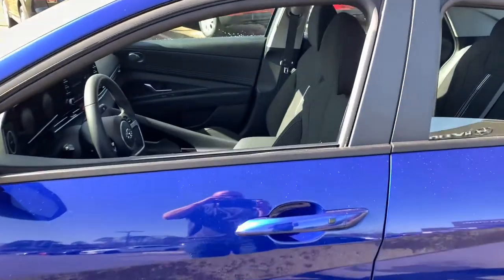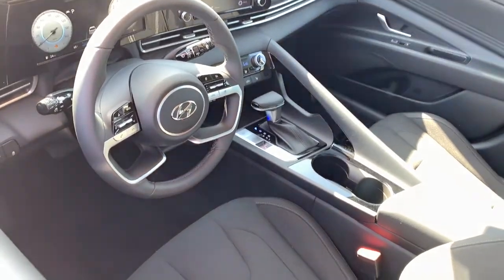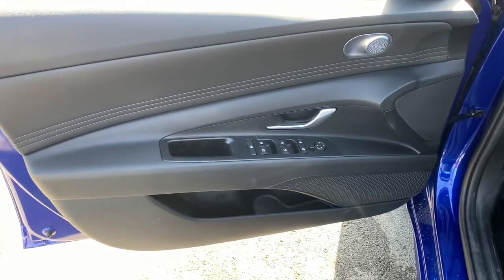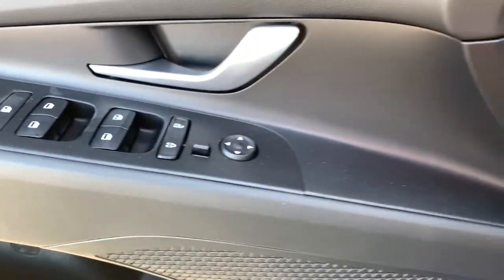2021 Hyundai Elantra Bessemer, Northport, Hoover, Tuscaloosa, Birmingham, AL 2353H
INTENSE BLUE New 2021 Hyundai Elantra available in Tuscaloosa, Alabama at Tuscaloosa Hyundai. Servicing the Bessemer, Northport, Hoover, Birmingham, AL area.

Tuscaloosa Hyundai
3831 Hargrove Rd E

Give us a call. We want to EARN your business. If the rebate for Dealer Choice or Hyundai standard financing is larger then the retail bonus cash we used the Dealer Choice or Hyundai standard rebate. You must finance with Hyundai with approved credit. For more information a price or payment quote or if you do not see what you are looking for call us .We want to earn your business. And we sincerely appreciate the opportunity.We are the EXCLUSIVE home of the Million Mile Warranty! Nowhere else in America can you buy a new car and get 1000000 miles of warranty at no additional charge! Our philosophy is simple we want to earn your business the right way the first time. We offer a plethora of finance and lease options to suite the needs of every consumer. All prices after national rebate plus tax title and fees. NO GAMES NO GIMMICKS!We do not include other rebates such as active duty military ($500) valued owner college grad etc in our sale prices. A lot of dealers do this to make the price seem lower than it actually is - because not everyone will qualify for those incentives! We offer a straight forward pricing philosophy that makes it easy to pick out the new Hyundai you want. If you qualify for any other current incentives then you pay less!NO GAMES NO GIMMICKS!We have one of the largest new inventories in the southeast on the ground and ready for delivery. So give us a call. We want to earn your business. And we appreciate the opportunity.